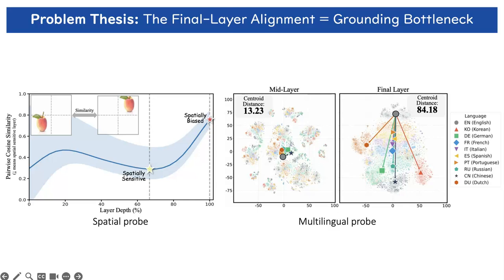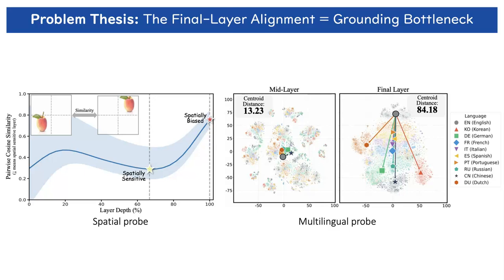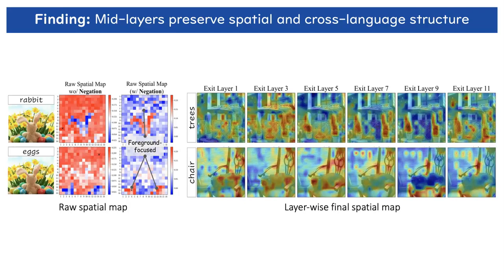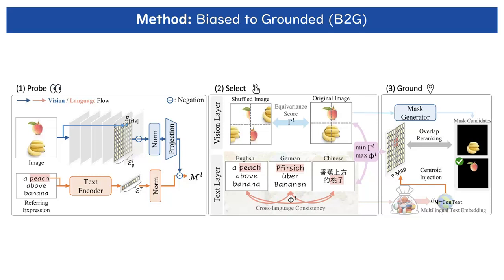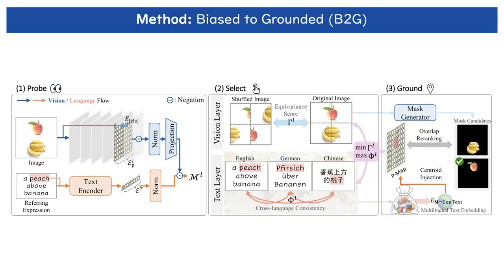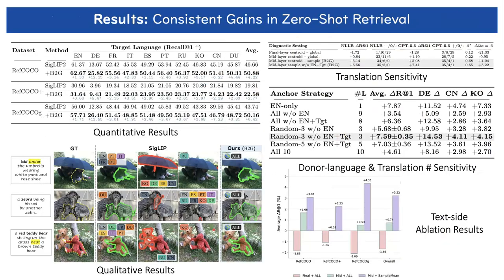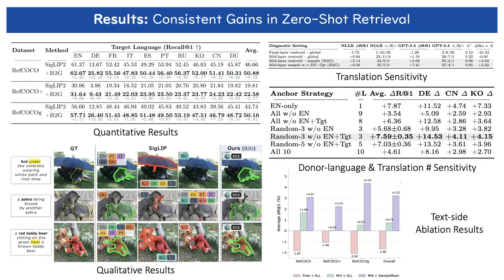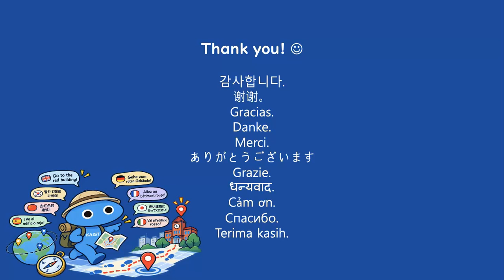[ECCV 2026] Blind to Position, Biased in Language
This is a presentation video for my paper titled "Blind to Position, Biased in Language: Probing Mid-Layer Representational Bias in Vision-Language Encoders for Zero-Shot Language-Grounded Spatial Understanding," which was accepted to ECCV 2026! 🇸🇪

Thank you, Inha Kang, for the initial poster draft!